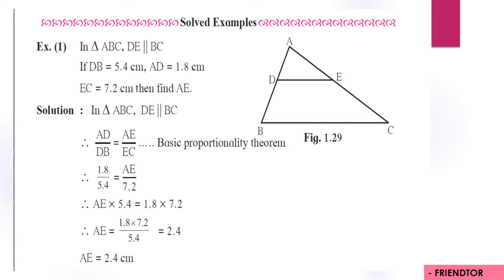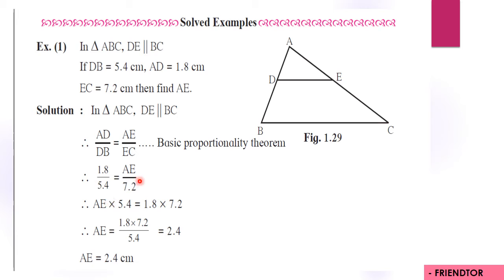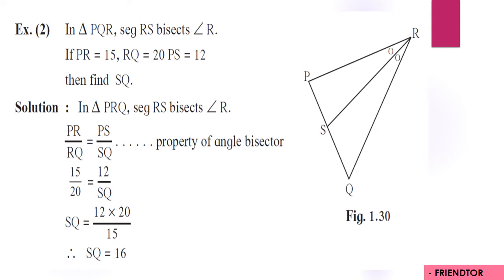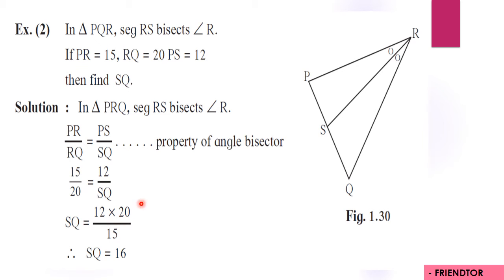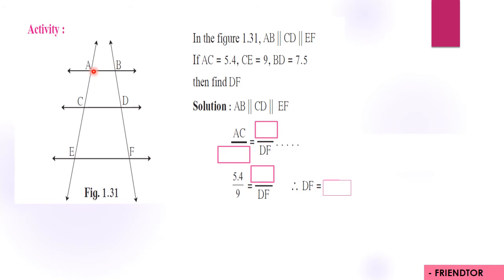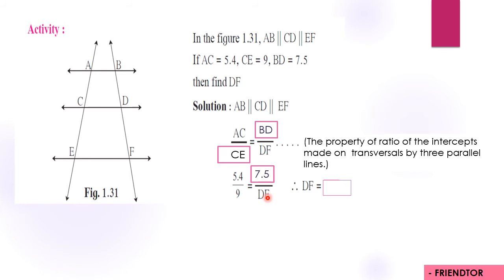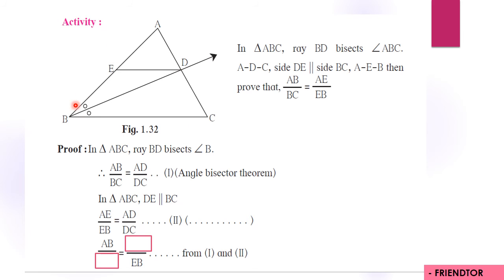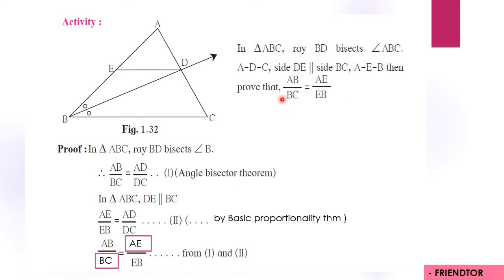Similarity Class 10 SSC 2020-21 Examples - II(Applications of BPT and angle bisector theorem)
Hi friends,
This is a lecture video on few Examples from Similarity Class 10 SSC 2020-21.
It covers Applications of the theorems learned in previous lectures.